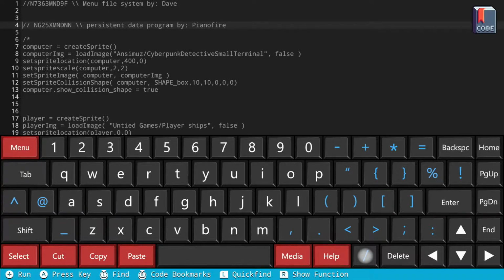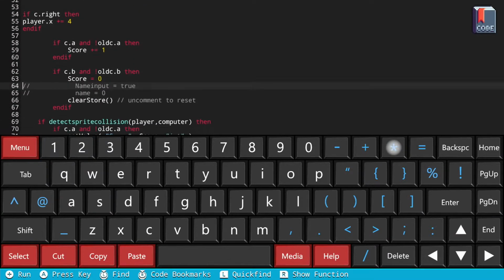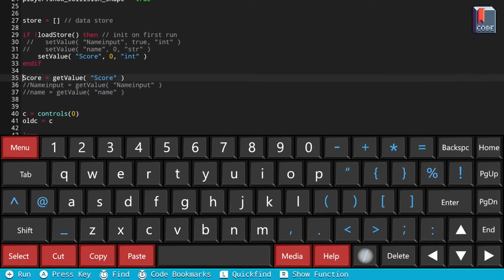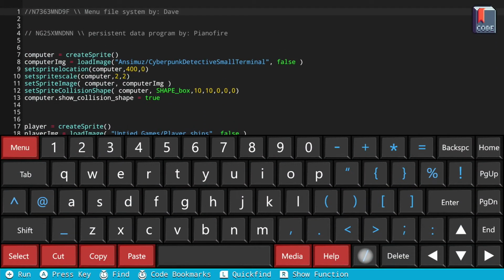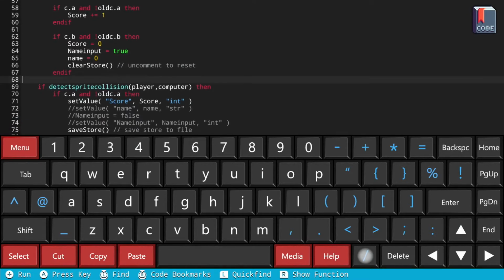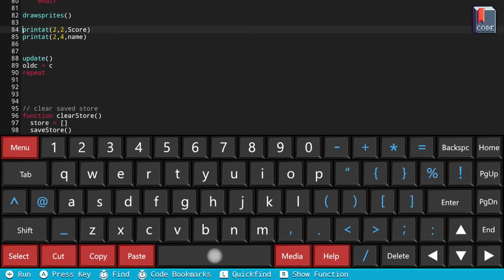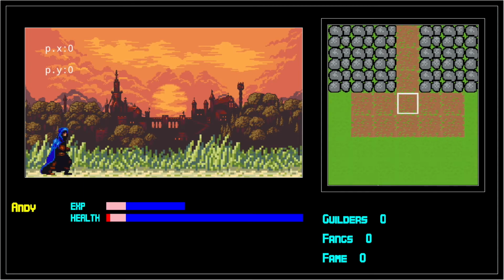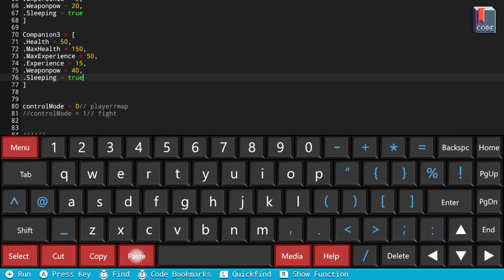Save, load and clear your game data (Fuze4Switch)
A video covering saving data for your Fuze games!